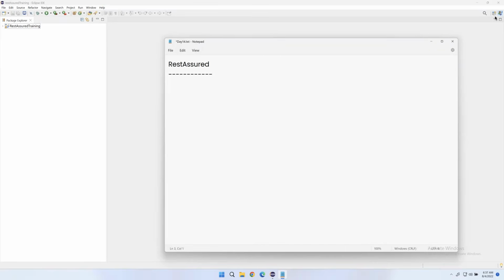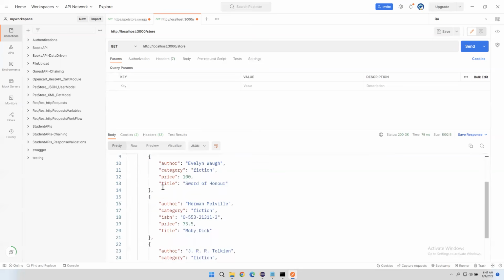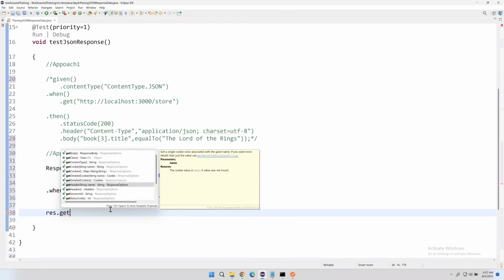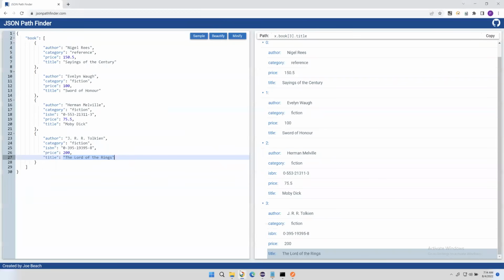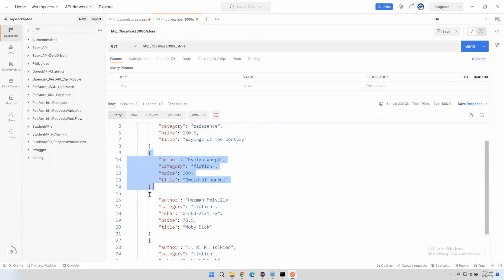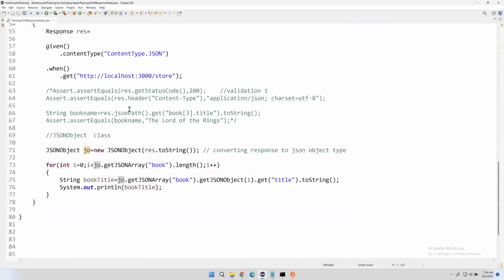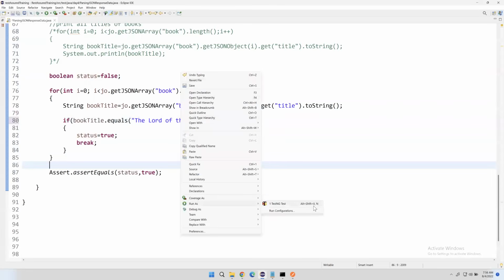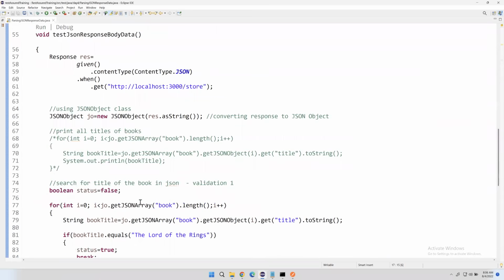Session 4: API Testing | RestAssured | Parsing Response Body | JSONObject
@02:02 Running local API
@02:41 checking api by URL
@03:27 Create package, class and test method
@5:54 Import static packages

VALIDATING JSON RESPONSE USING MATCHERS
@06:50 Declaring input type in Given() (correction @50:42)
@07:21 Declaring URL in GET request in When()
@8:00 Validate status code and Header in Then()
@09:02 Gather JSON response in POSTMAN for same URL
@12:00 JSON pathfinder to find path of specific field
@12:51 Using the path, validate a specific field of JSON response in Then()
@14:17 Execution of the code

VALIDATING JSON RESPONSE USING ASSERTIONS (Without using `Then()`)
@16:59 Declaring input type in Given()
@17:54 Declaring URL in GET request in When()
@18:14 Storing response into variable
@19:32 Validating status code using assertions.
@21:31 Gather Header in POSTMAN for same URL and Validating Header using assertions.
@23:01 Validating specific field of JSON response in Then() using assertions
@26:43 Execution of the code

@33:10 Converting JSON response into JSONObject
@34:33 Gather all values from specific JSON field for same URL in POSTMAN
@36:05 Using for loop to print all values from specific JSON field
@52:54 Execution of the code
@53:26 Drawbacks of this method.
@54:53 Using for loop and assertions to validate value from specific JSON field
@58:58 Execution of the code

@01:01:38 Printing the total of specific values from JSON field.
@01:05:10 Execution of the code
@01:05:31 Using assertions to validate total of specific values from JSON field.
@01:06:04 Execution of the code